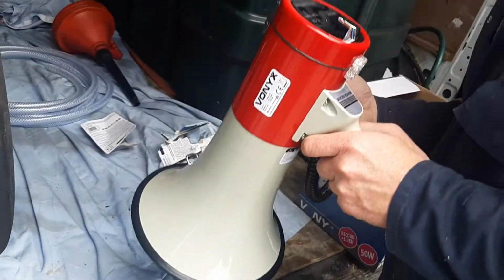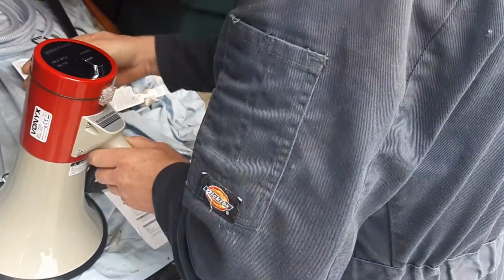Unboxing loud hailer #3